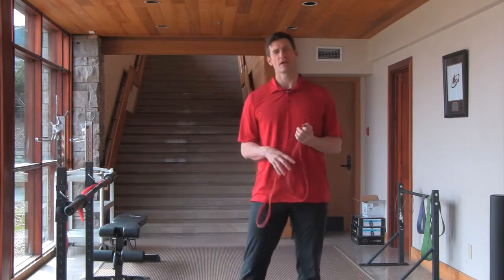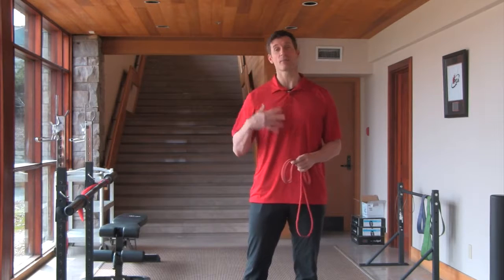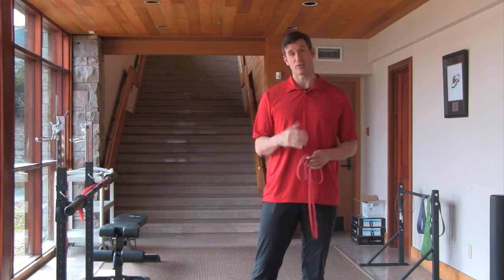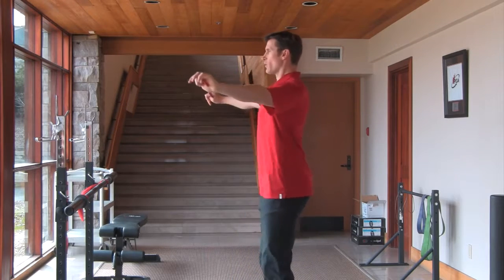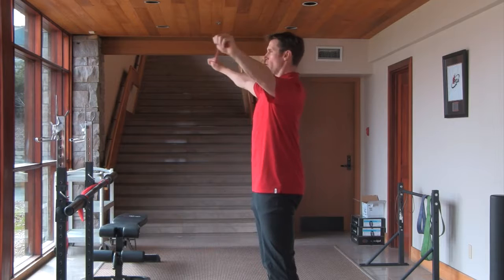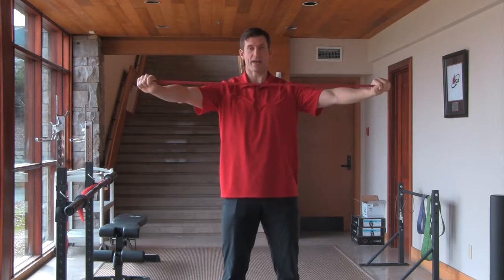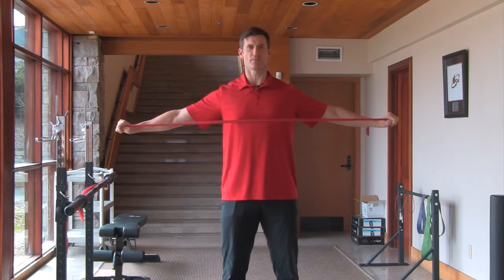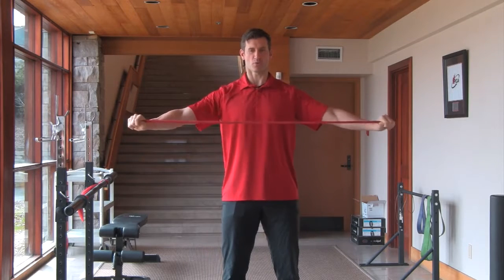Band Pull Apart Matrix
The Band Pull Apart Matrix is a great shoulder activation drill that I use before upper-body pressing and pulling workouts.

This drill lights up the upper and lower traps along with the musculature of the scapula providing added stability.

Credit Dr. John Rusin and Christian Thibaudeau